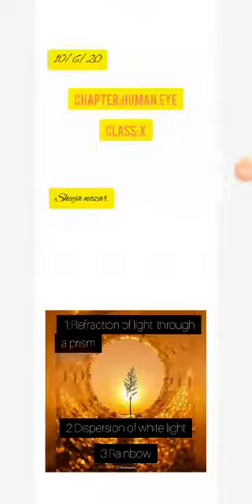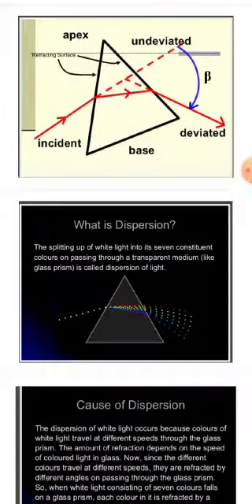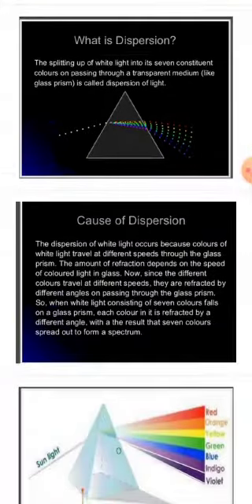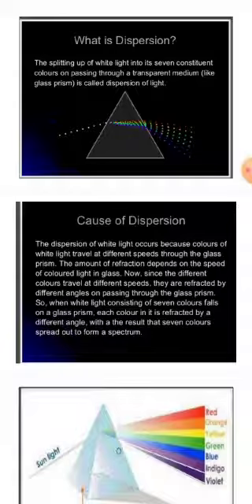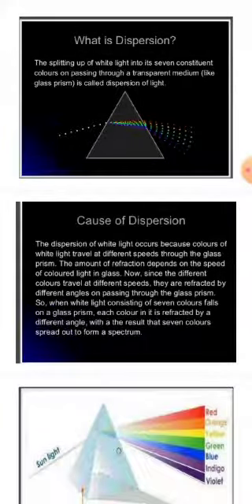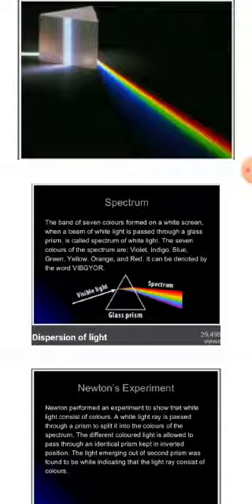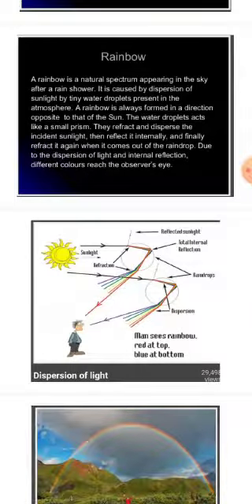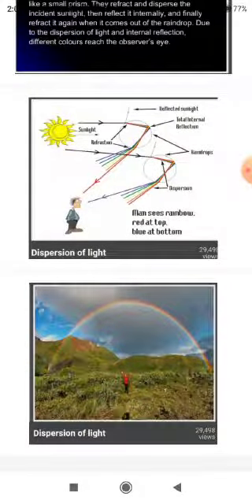Refraction through a prism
It explains dispersion and rainbow formation